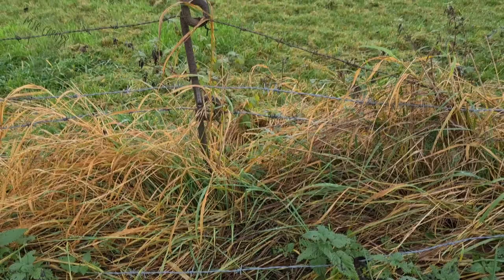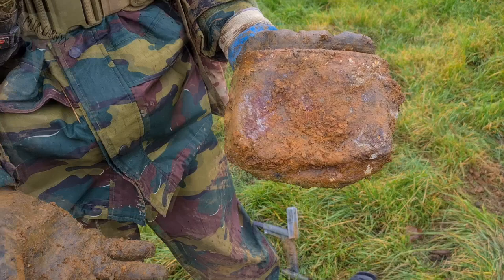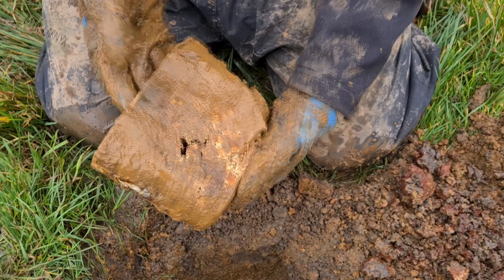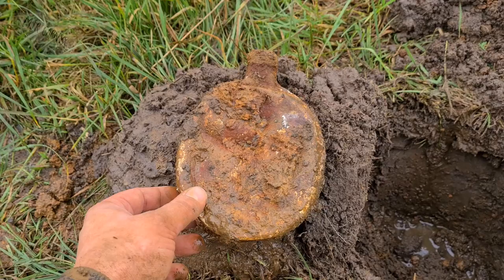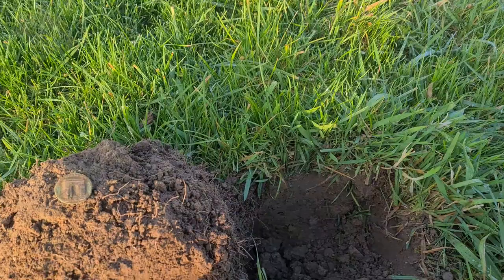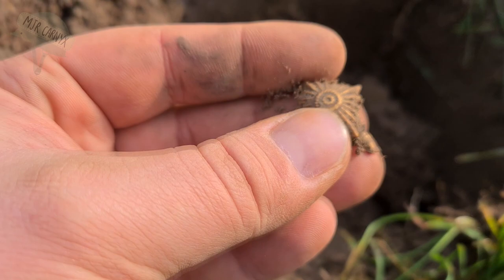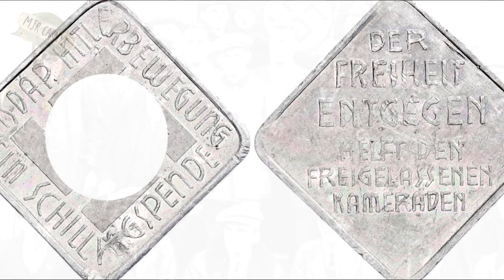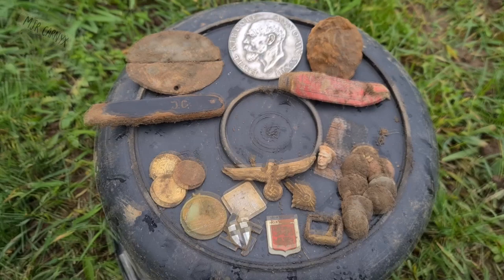German POW's from the Ardennes Offensive [ww2metaldetecting]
Yessss finally I can show you my new video. It took me an extremely long time to make this, but for me, it was worth it. I hope it is the same for you.

My mate ME and I spend 2 trips to this field on which the German prisoners of war were held captive by the Americans. The prisoners came directly from the battle of the Bulge, even when the battle was still raging on.

The first trip we focused on deep / big signals, the second trip we focused on small signals. And I can honestly say... we succeeded.

Music used in this video:
All music by Scott Buckley:
- Goliath
- Pathfinder
- Sanctuary
- Terminus
- The climb
- Wayfarer
- Where stars fall